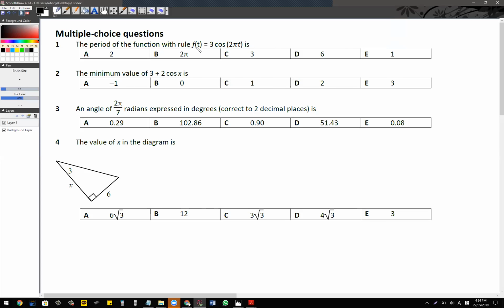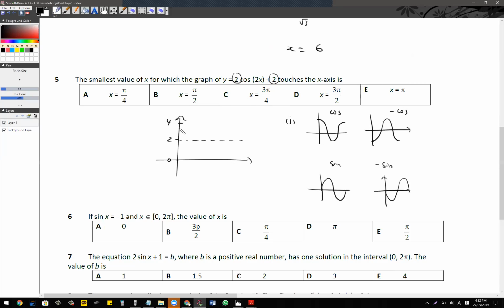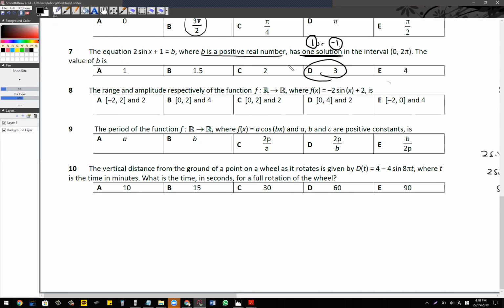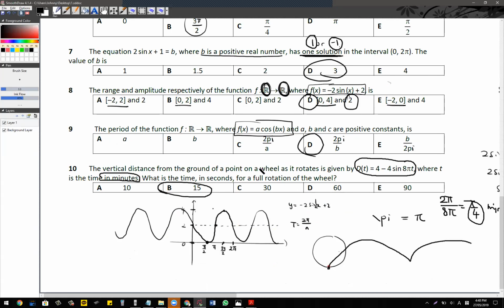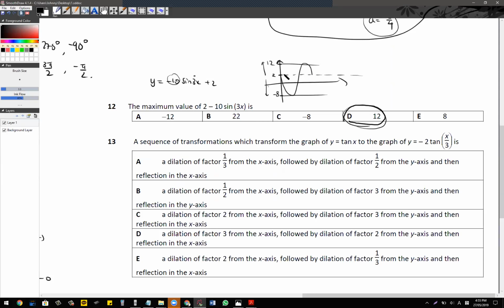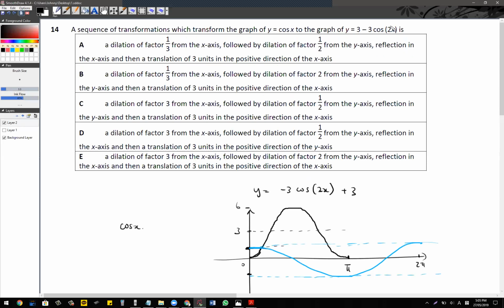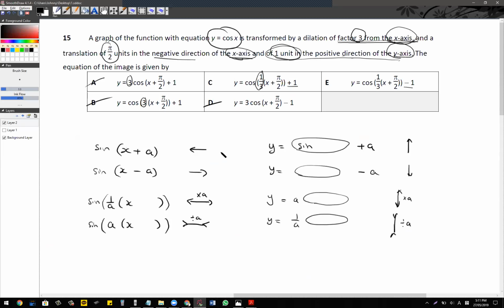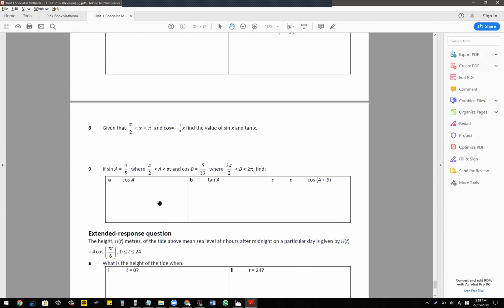Circular Function Worksheet Part 1